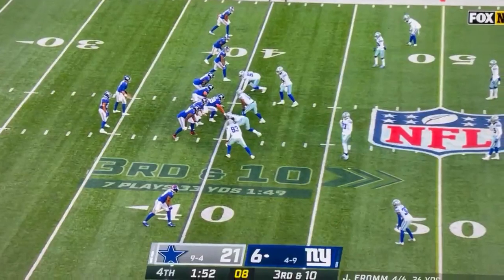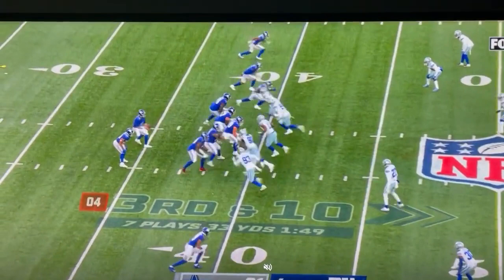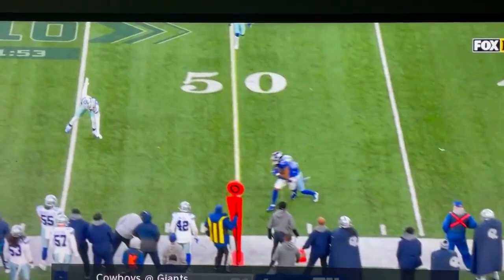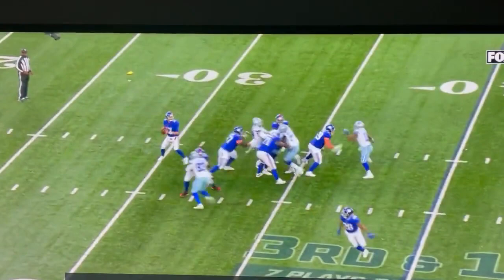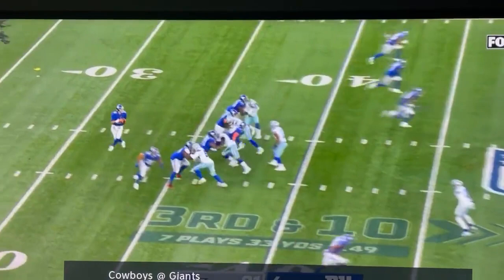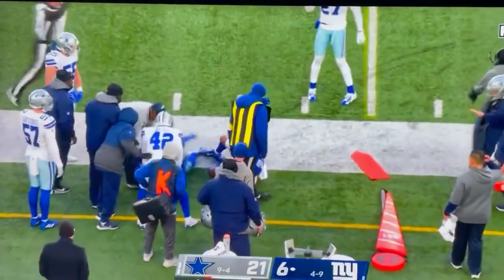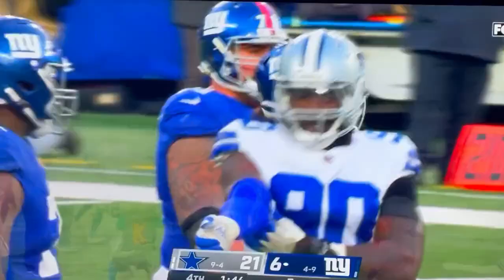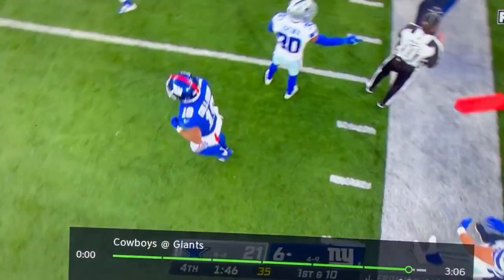On time and accurate. Jake Fromm